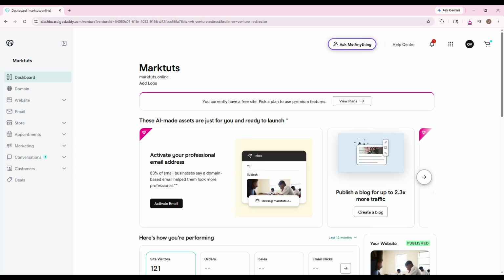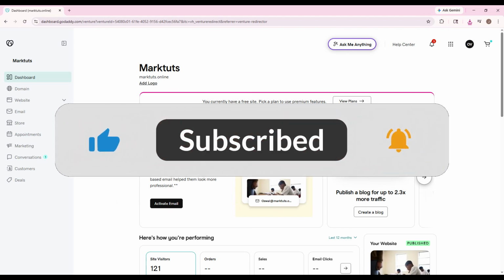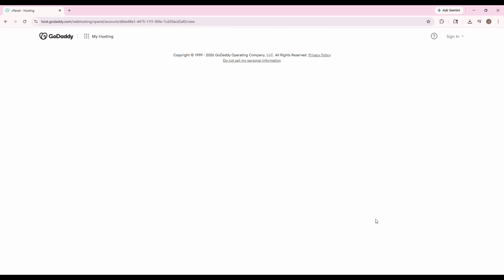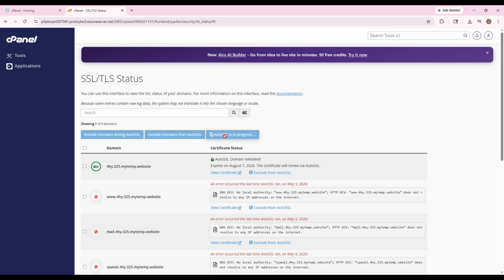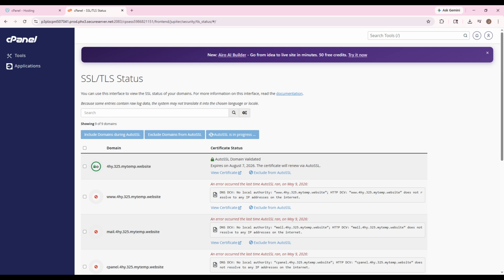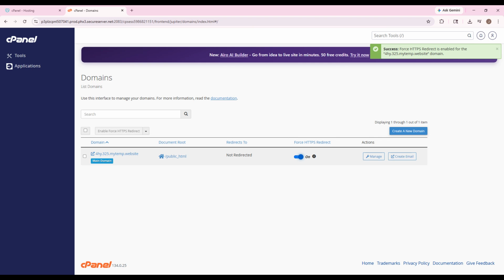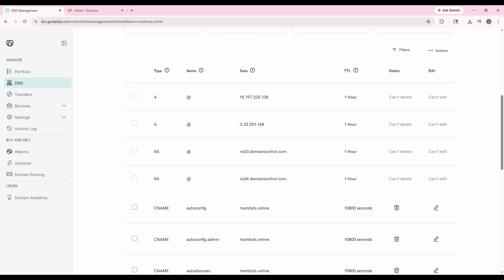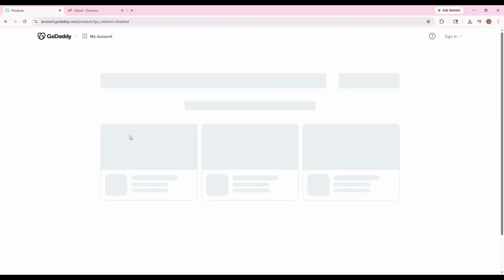Fix Godaddy Err Ssl Protocol Error [Quick SSL Repair Guide]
Fix the GoDaddy ERR SSL Protocol Error with this step-by-step tutorial. Learn how to run AutoSSL, force HTTPS, and check DNS records so your website loads securely again.

🕚Timestamps:
0:00 Introduction
0:34 Sign In To Your GoDaddy Account
0:57 Open Web Hosting And Manage cPanel
1:19 Run AutoSSL In SSL/TLS Status
1:57 Enable Force HTTPS Redirect
2:22 Check Your DNS A Record
2:58 Final Test And Wrap-Up

✍️What You'll Learn In This Video:
• How To Fix GoDaddy ERR SSL Protocol Error
• How To Run AutoSSL In cPanel
• How To Force HTTPS Redirects On GoDaddy
• How To Check Domain DNS A Records
• How To Remove Wrong Or Duplicate DNS Records
• How To Make Your Website Load Securely Again

💡Pro Tips:
• Always confirm your domain is pointing to the correct hosting IP before troubleshooting SSL.
• If AutoSSL fails, wait a few minutes and run it again after DNS changes propagate.
• Clear your browser cache after updating SSL settings to avoid seeing an old error.
• Remove duplicate A records because they can cause inconsistent site loading.
• Test your site in an incognito window to check the live SSL status.

GoDaddy, ERR SSL Protocol Error, SSL error fix, GoDaddy SSL fix, cPanel, AutoSSL, Force HTTPS, DNS records, A record, website security, hosting, HTTPS redirect, GoDaddy tutorial, fix website error, SSL/TLS status